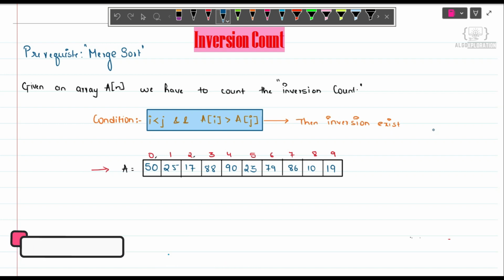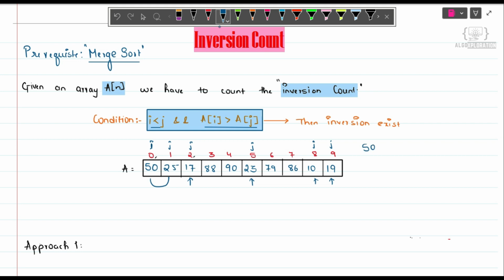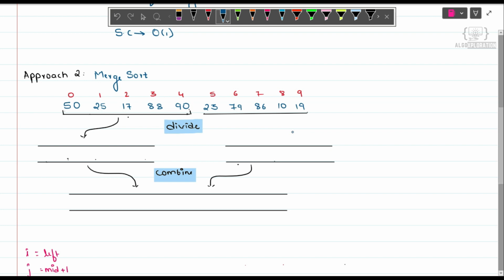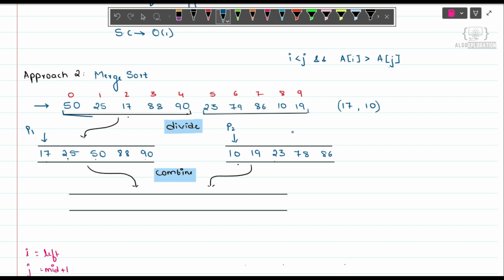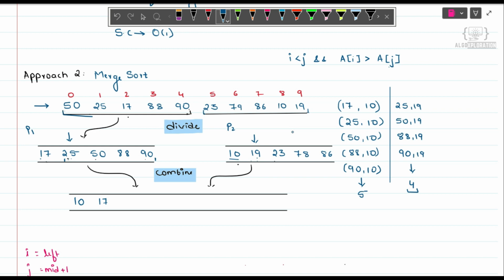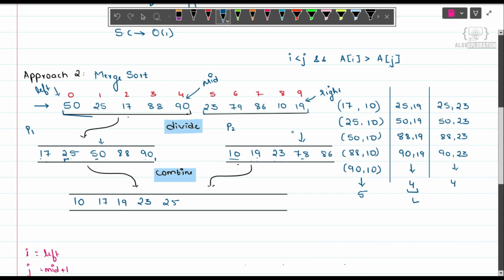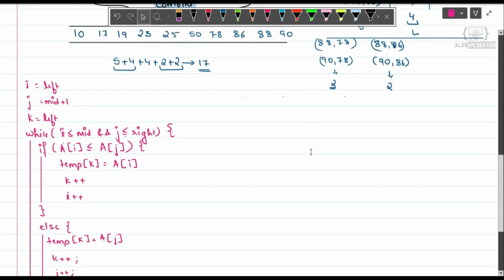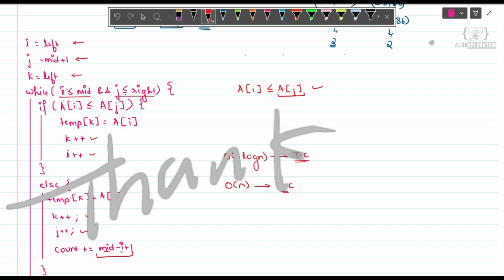Understanding Inversion Count: Brute Force vs. Merge Sort (Algorithm Explained)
In this video, we dive deep into the concept of Inversion Count, an essential topic in algorithms and data structures. We start by explaining the brute force method for counting inversions and then take it to the next level by optimizing it using the powerful Merge Sort algorithm.

Whether you're preparing for coding interviews or simply interested in algorithms, this video will provide you with a clear understanding of Inversion Count and how to optimize it efficiently.